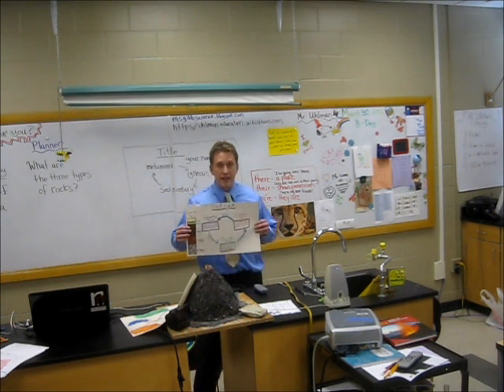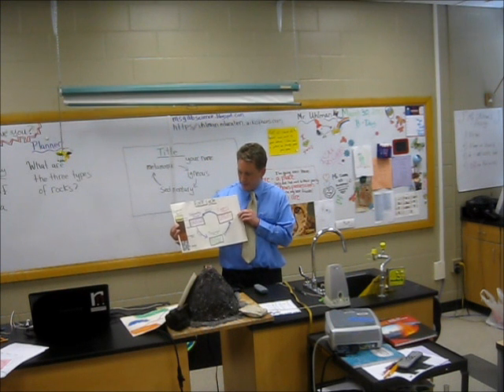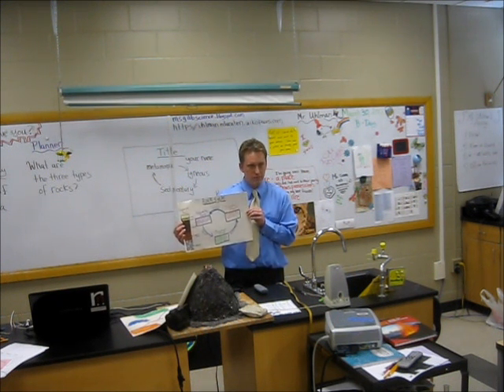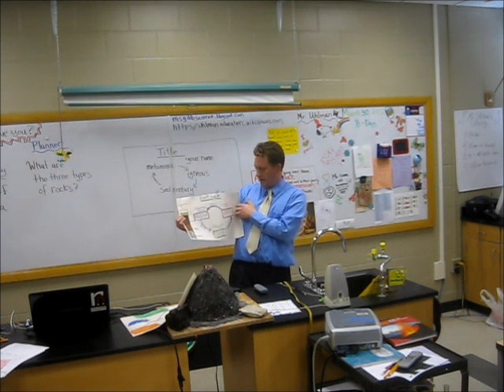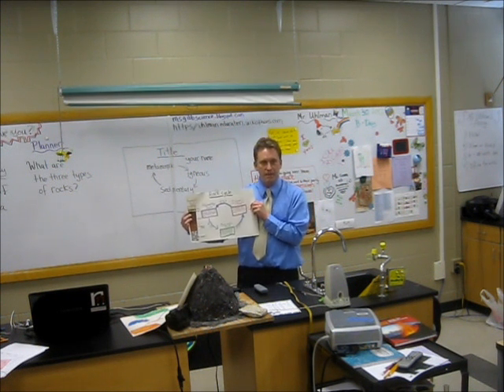The Rock Cycle Poster Project